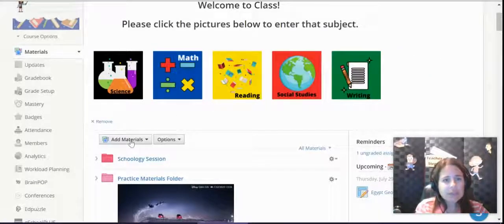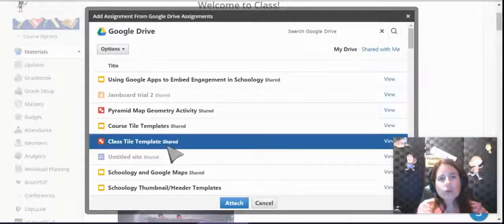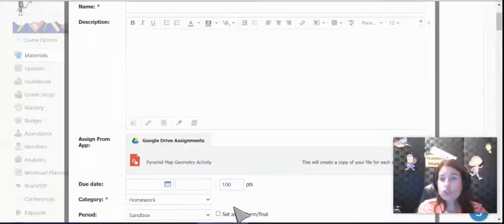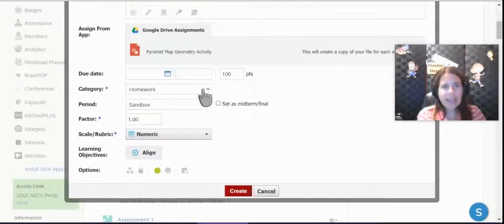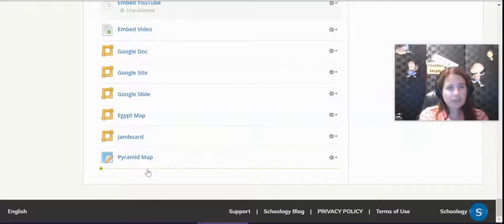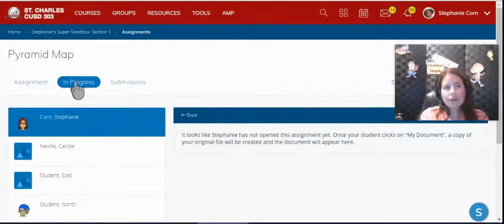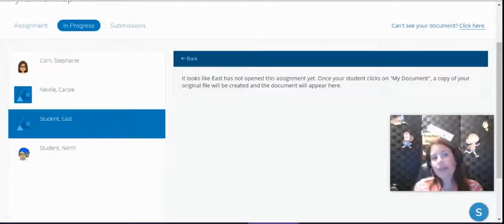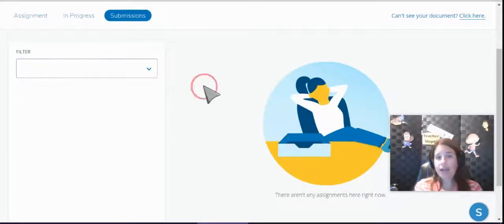Google Drive Assignment App in Schoology